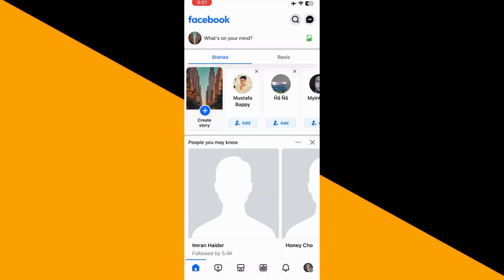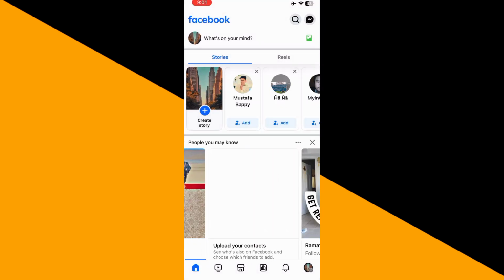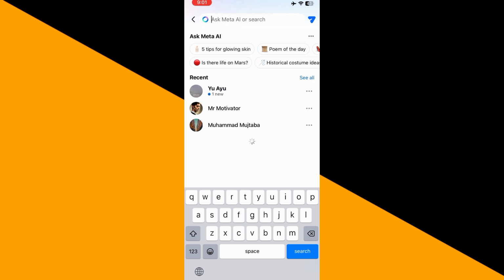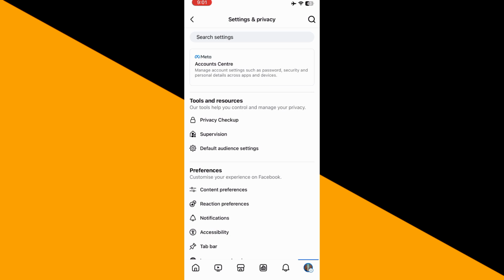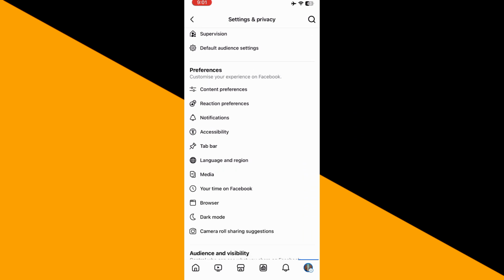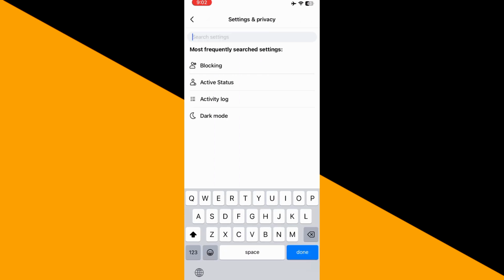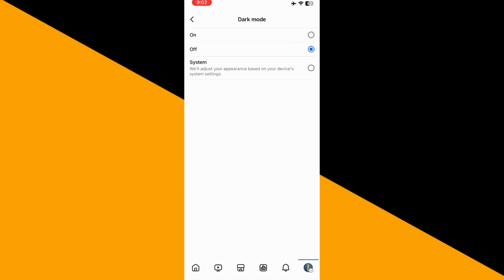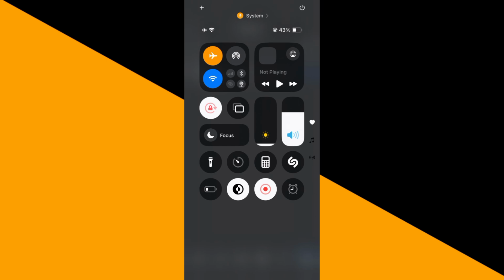How to Turn On DARK THEME/ Dark Mode on Facebook in 2025 on Mobile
In this video I will show you How to Turn On DARK THEME/ Dark Mode on Facebook in 2025 on Mobile.